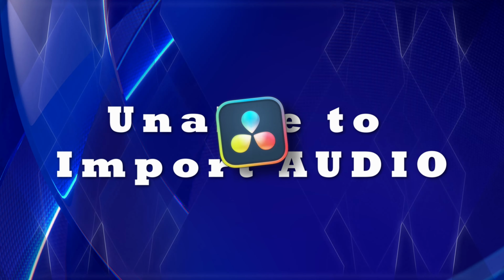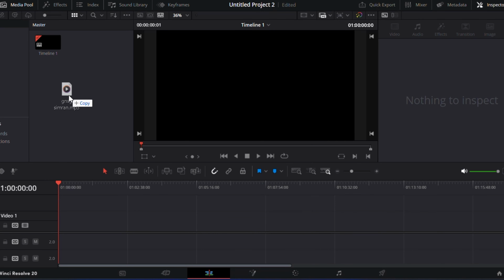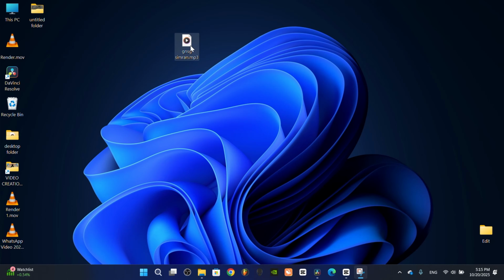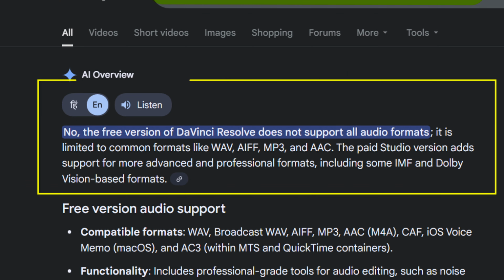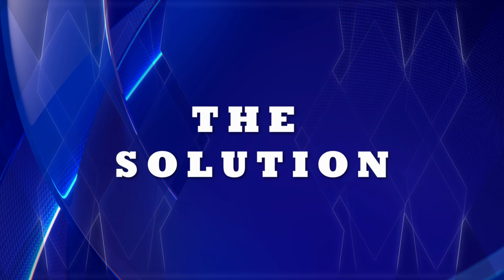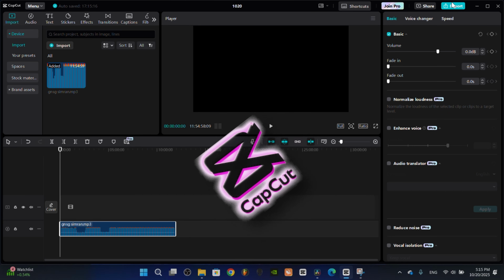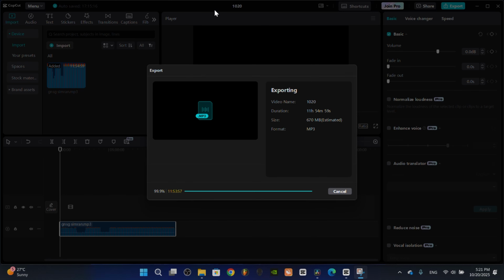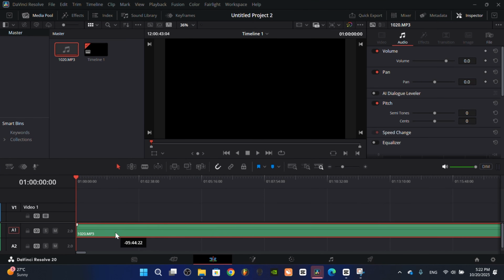Audio Importing problem - Da vinchi Resolve - 20 / mp3 not importing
In this video i solve the problem , why we can't import a specific audio in davinci resolve,

this mAY be because of your free version of davinci resolve because it does not support the format of the audio file you are trying to import,
secondly , sometimes if your audio file name have some emoji or some special symbols which davinci don't recognize . this can cause the problem because the software is unable to read that file.

audio not importing in davinci,
how to fix audio not importing in davinci resolve,
davinci resolve audio not importing with video,
davinci resolve audio error,
audio file not importing in davinci resolve,
davinci resolve not importing mp3,
cannot import audio davinci resolve